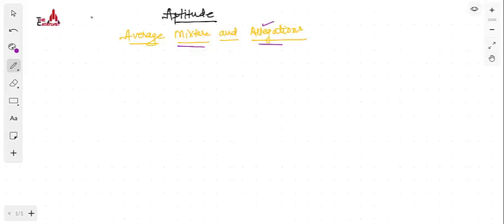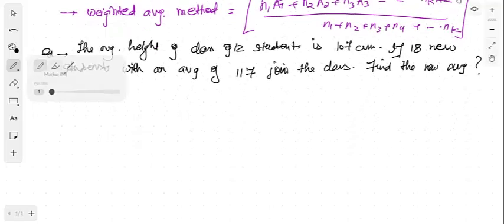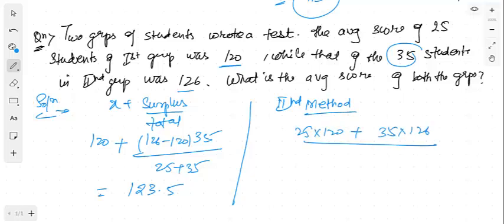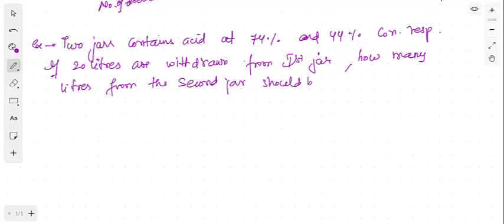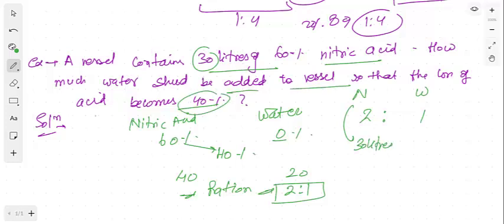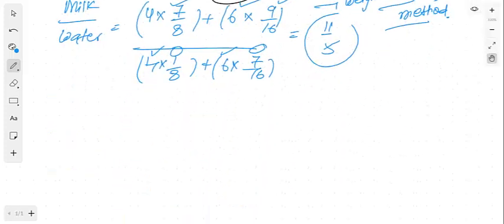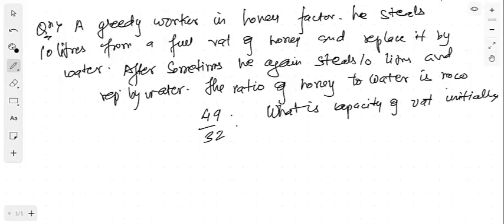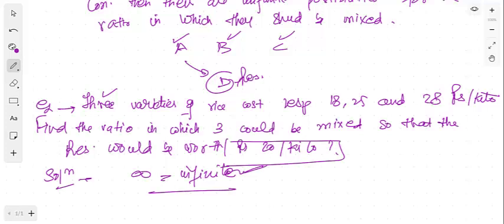AVERAGE MIXTURE ALLEGATIONS